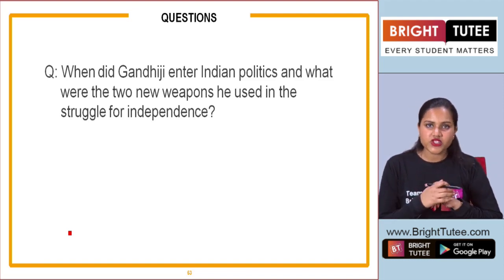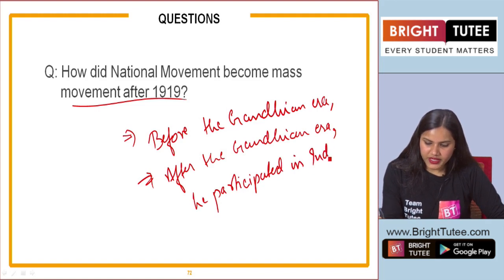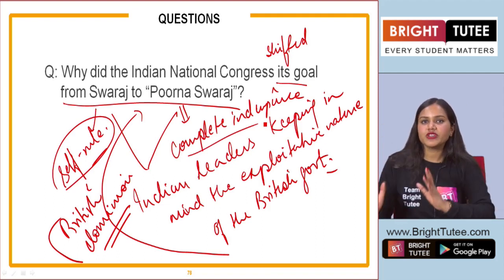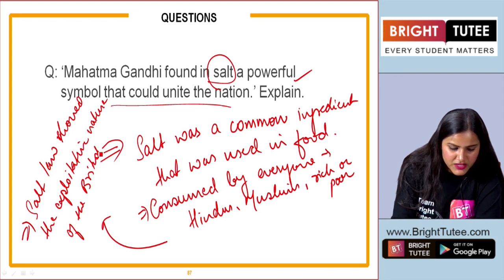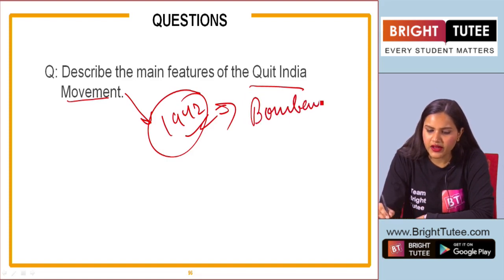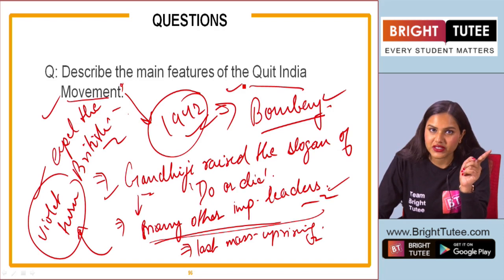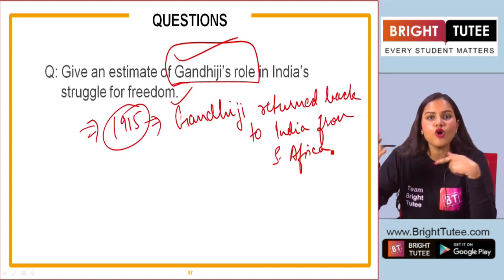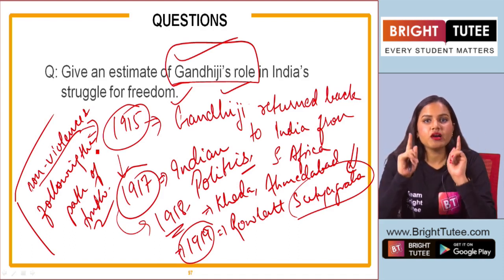1 9 Topic 4 2 Emergence of Gandhi Part 9